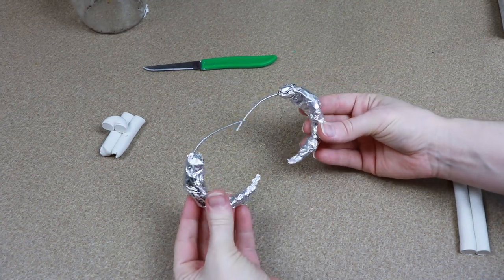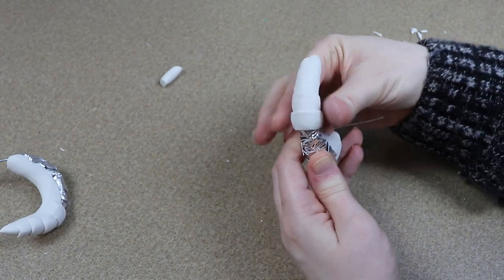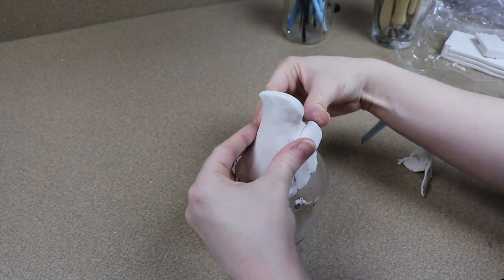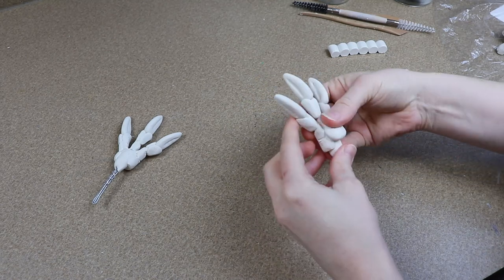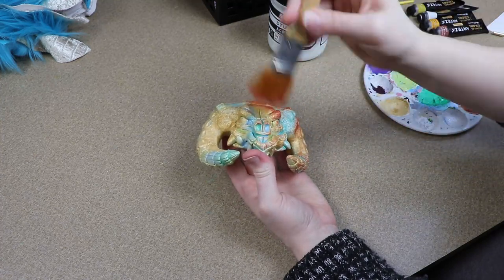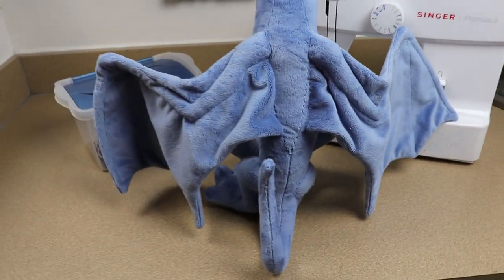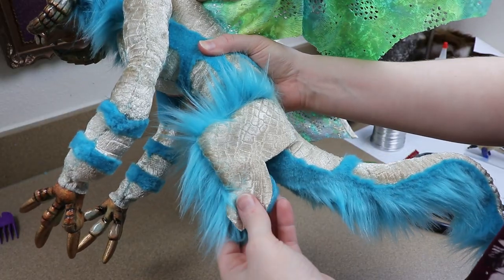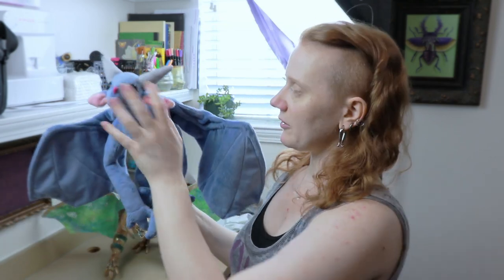Copper Patina GARGOYLE || Posable ARTDOLL Tutorial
For todays art doll tutorial I’m going to be making a copper patina themed gargoyle.